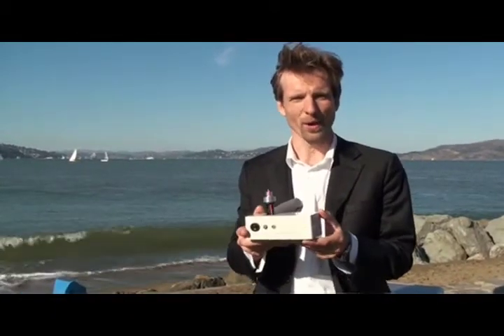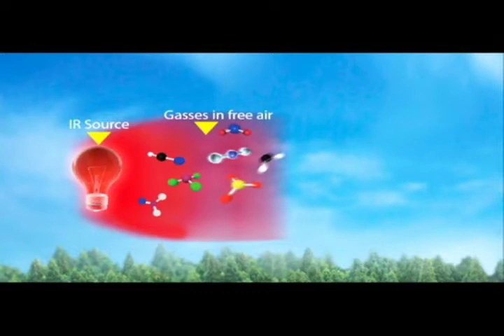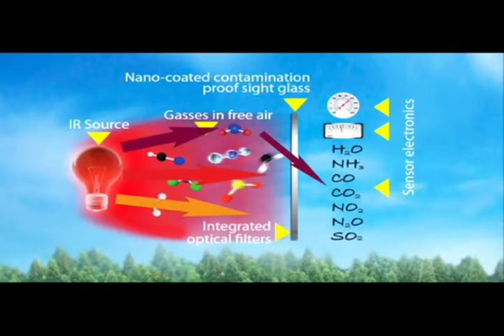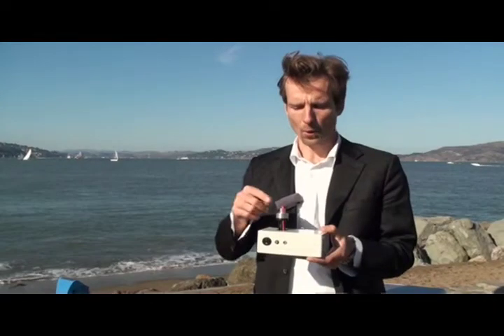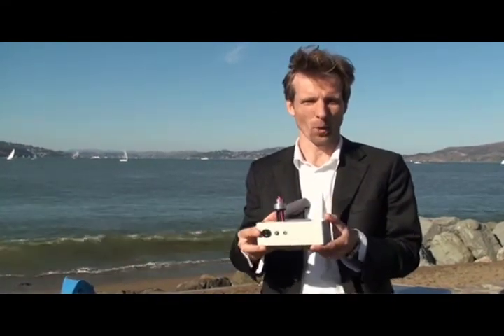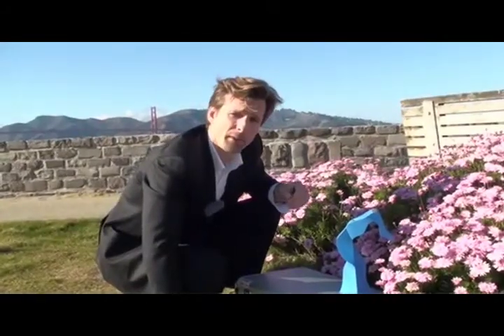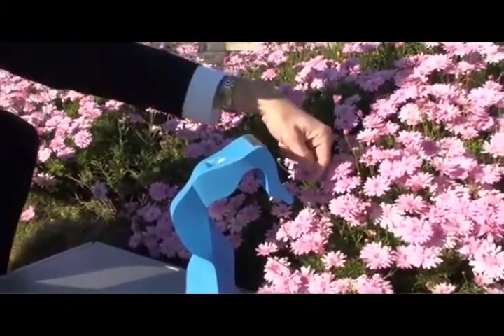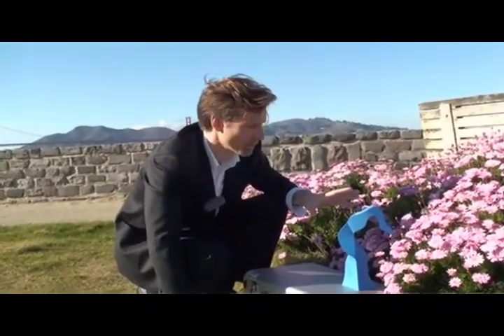Danfoss XI, Denmark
Sensors for Industrial Environments